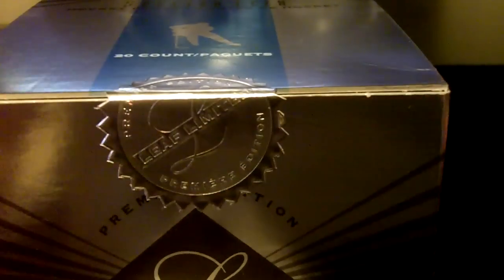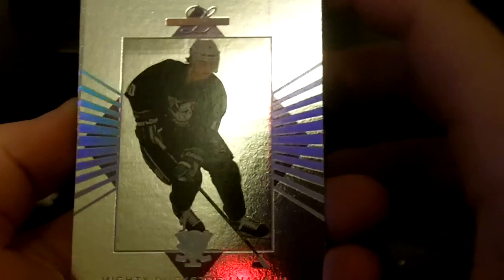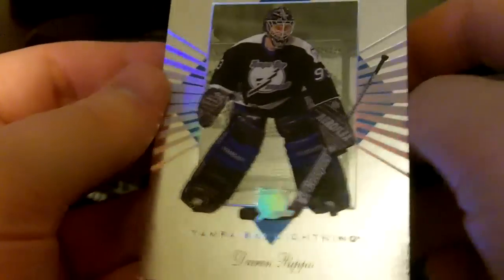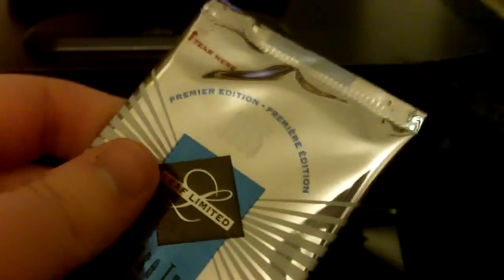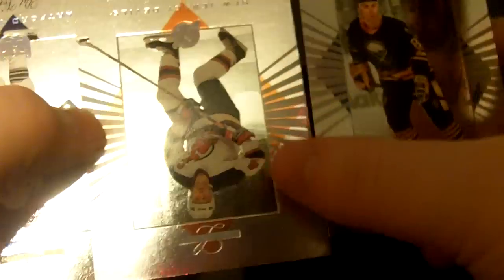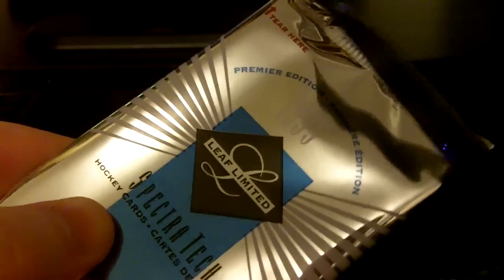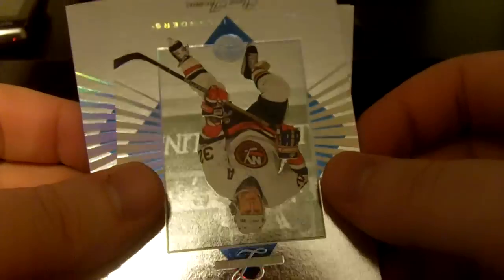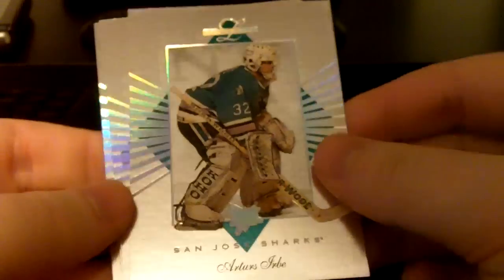1995 Leaf Limited Hockey Box Break